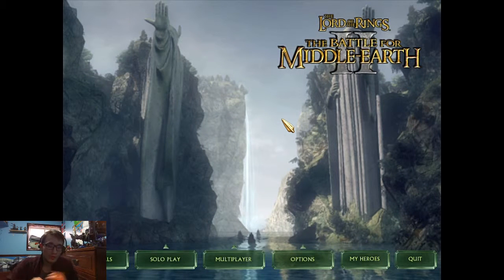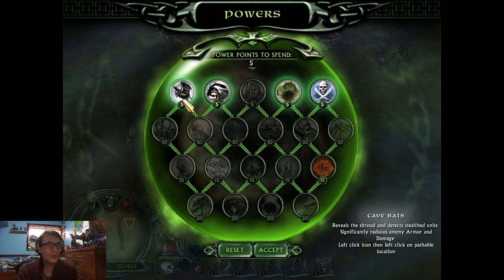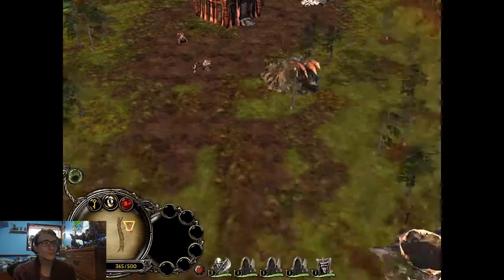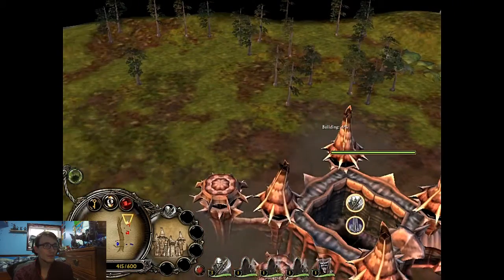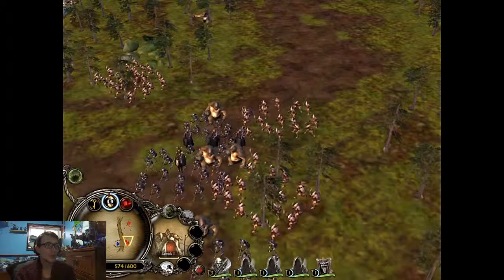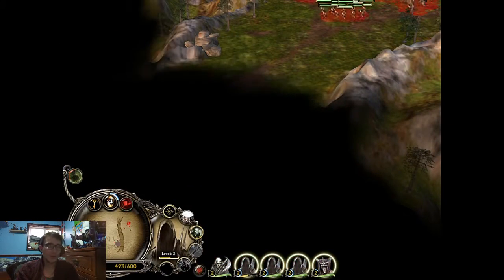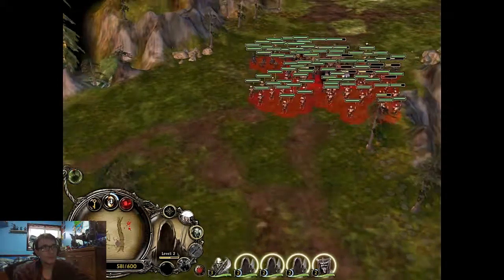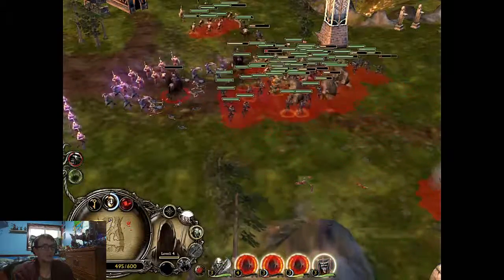Lord of the Rings: Battle for Middle Earth II 1 - Reminisce on Those Memories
Hey look! A new game ! I am finally diving in to my favorite genre of gaming: Real-Time Strategy (that took too long to write.. lets just use RTS), and what's a better starting place than my third favorite RTS game! Lets dive into the expanded universe of Tolkien, and become elvish speaking nerds.